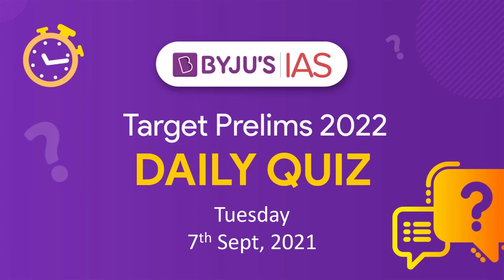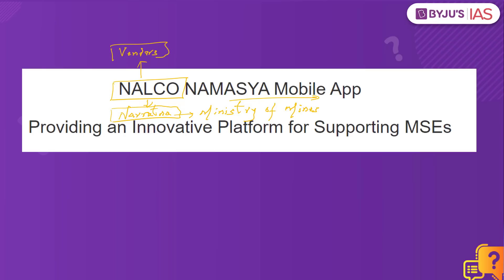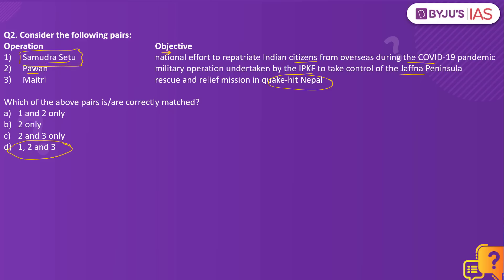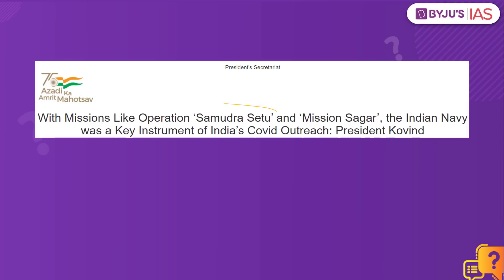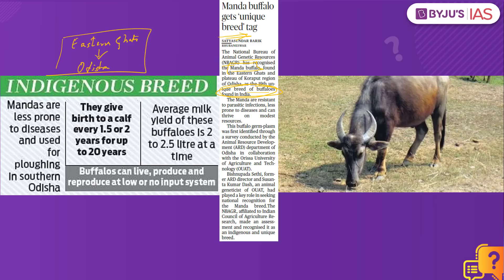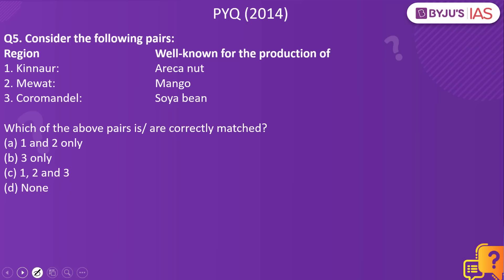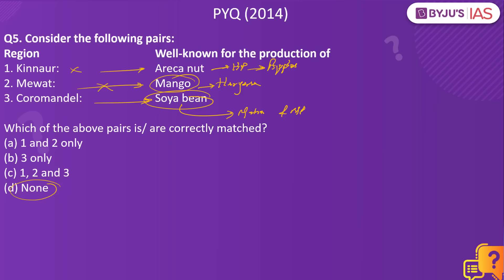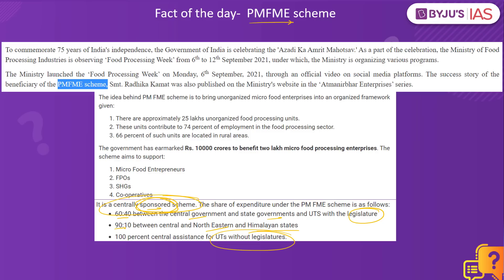CSE: Prelims 2022 - Daily Quiz for IAS Exams | 7th September, 2021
Topics:
1. NAMASYA (0:00)
2. Samudra Setu (02:20)
3. Manda buffalo (04:28)
4. Map based Question (06:16)
5. PYQ- Geographic distribution of crops (07:30)
6. Fact of the day- PMFME scheme (08:45)

Happy Learning
BYJU'S IAS